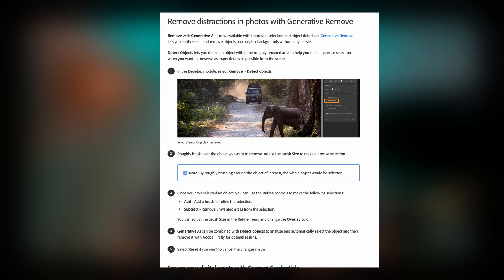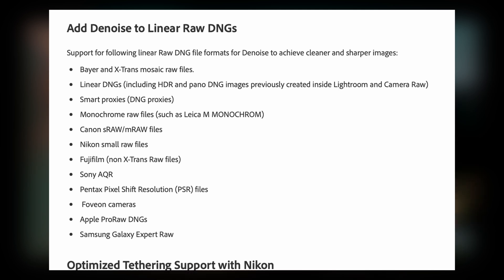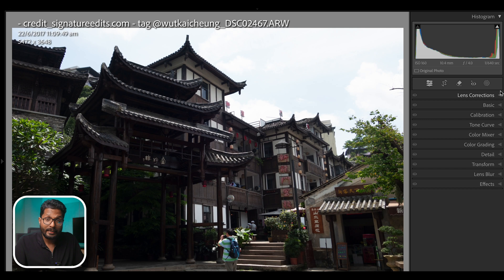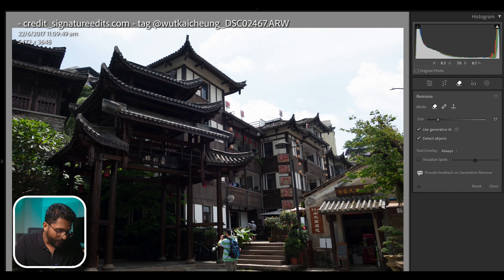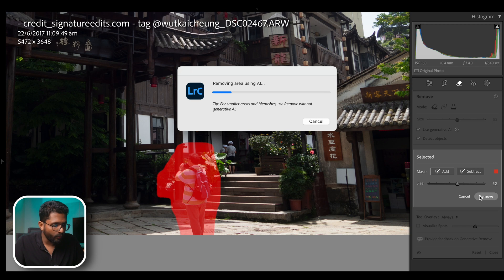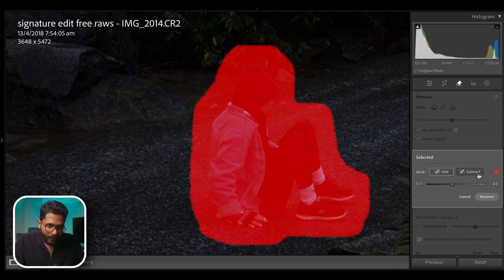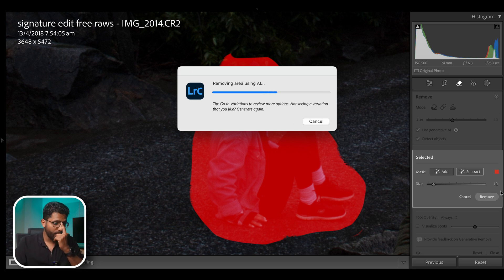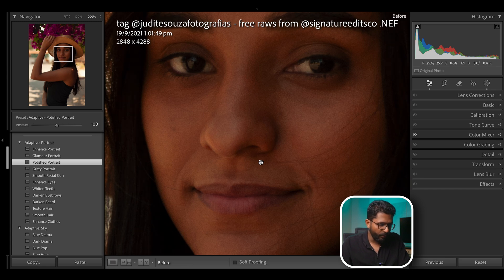LIGHTROOM പുതിയ അപ്ഡേറ്റ്: AI advanced features.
Lightroom Classic 14.0 (October 2024 Release) brings great enchantments to generative AI removal with object detection! Great feature for all  photographers, but it needs some refinements!

Gears used
     Canon Eos R5
    canon 24-70 f/2.8

Canon 16-35 f/4 (favourite landscape lens)
Tamron 24-70 f/2.8 G2
Tamron 100-400 f4.5 -6.3
Irix 15mm f/2.4 (My favourite Astro lens)
DJI Pocket 2
Tripod: Benro Rhino 34c
My editing Laptop: Asus Zephyrus G14
Editing Monitor: Asus pro art 278qv